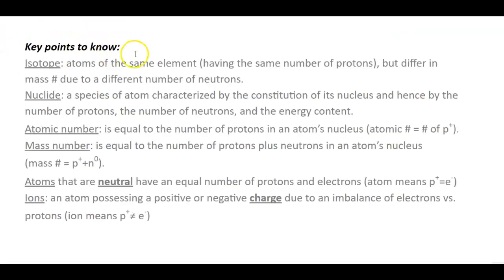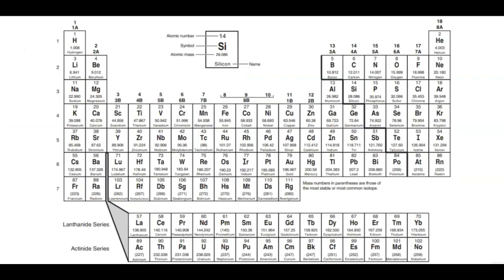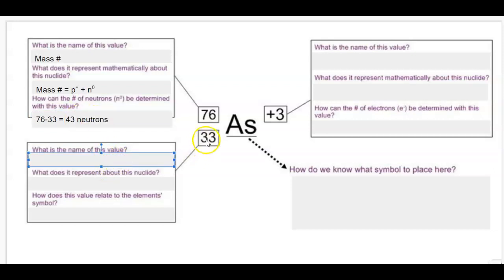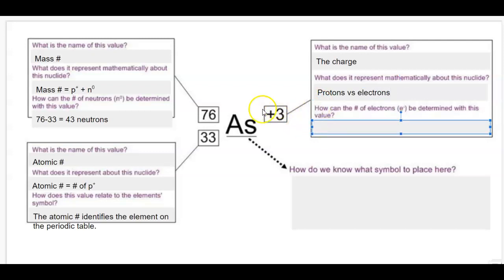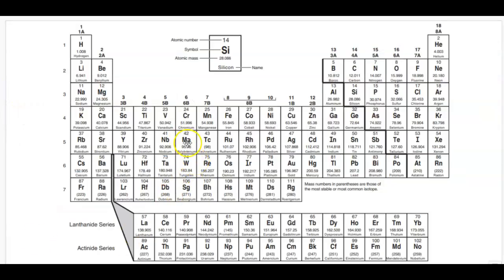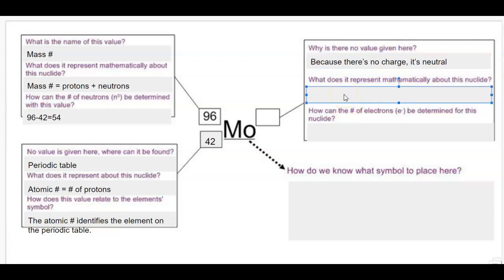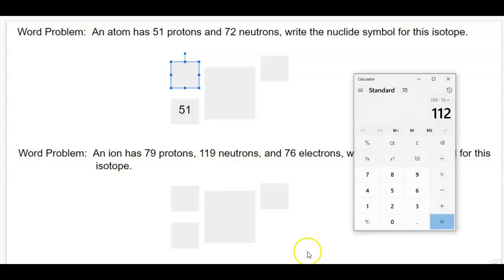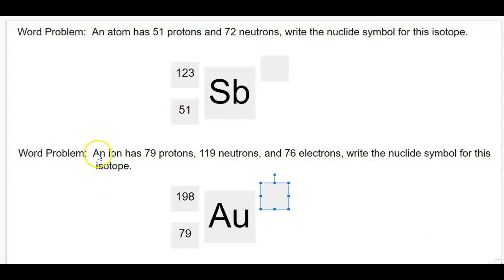LTI: Shorthand Notation of Nuclides Instructions